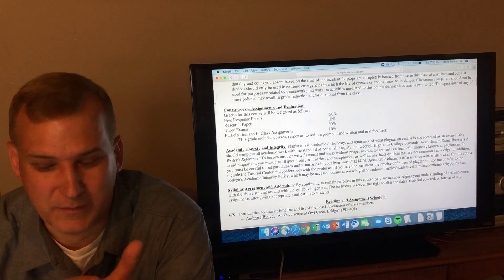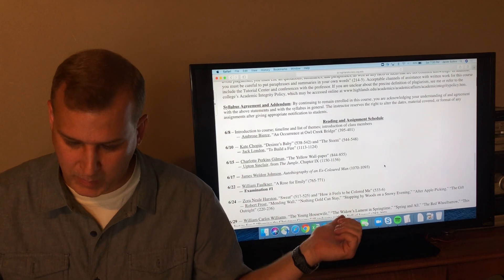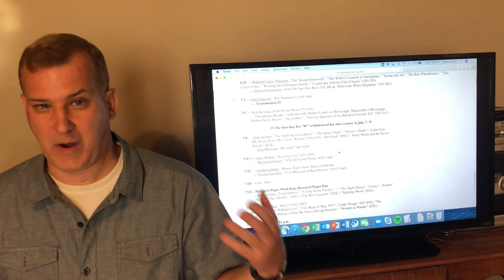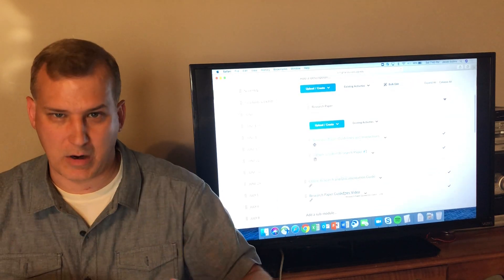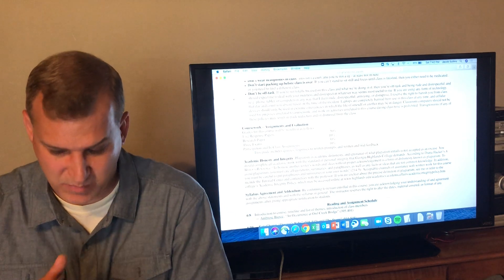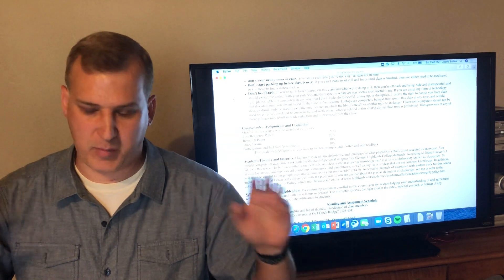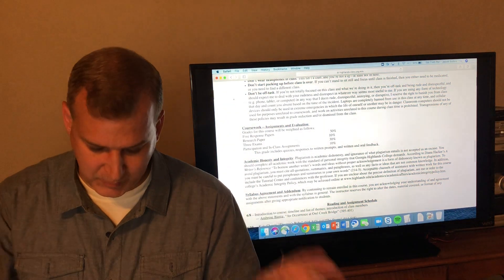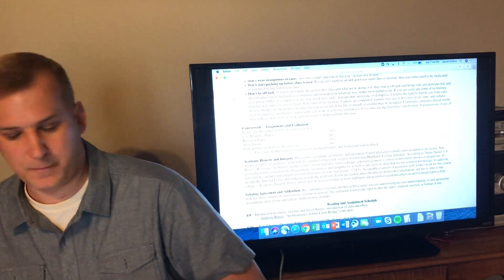English 2132: Summer 2020 Course Introduction Part 2: Assignments & Grading